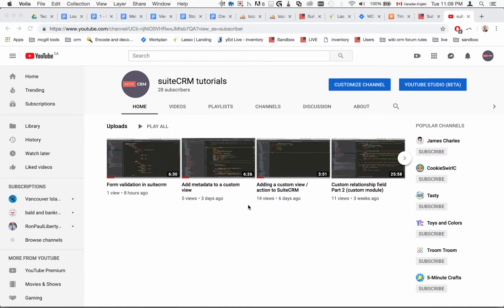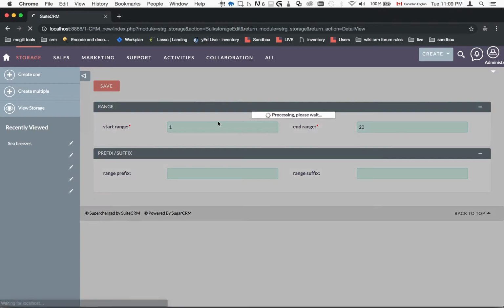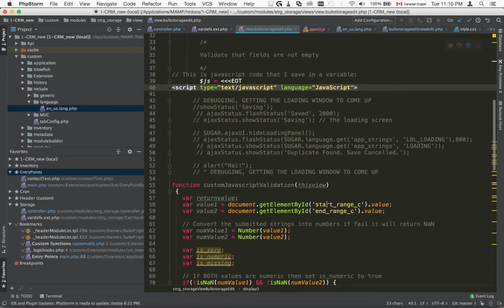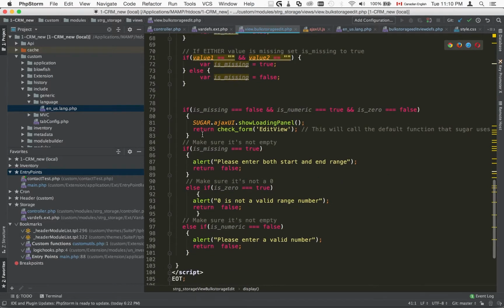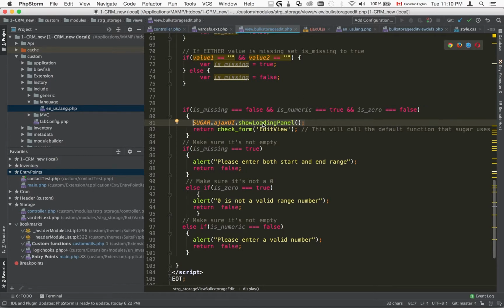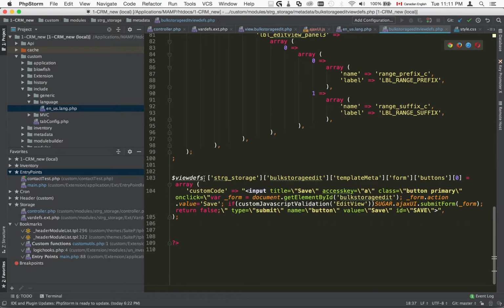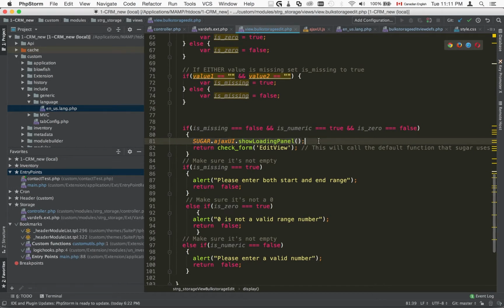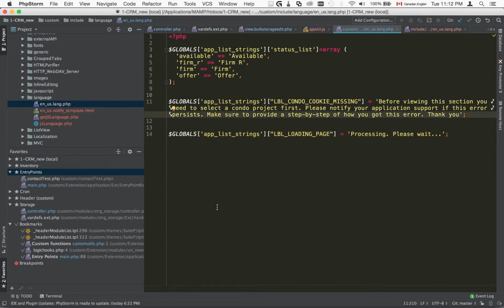Add a loading animation to suitecrm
How to add a loading spinner or loading screen to suitecrm, so when you hit send a saving notice comes up (please see first part